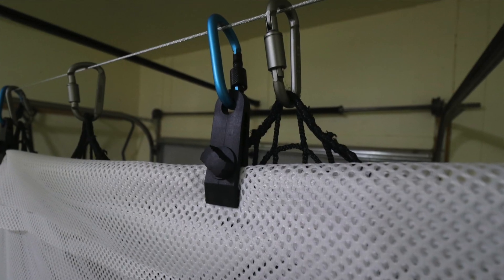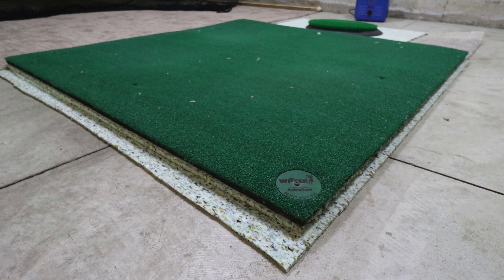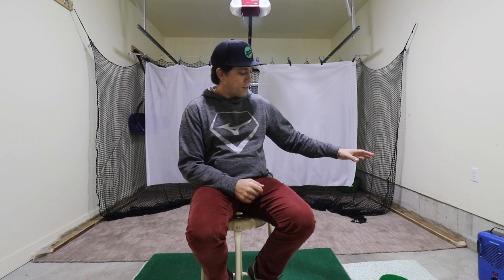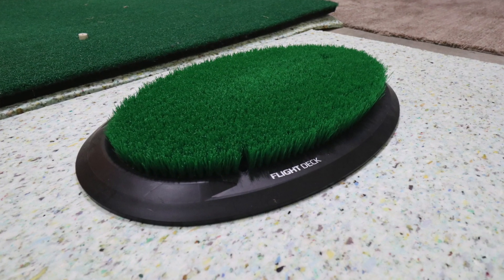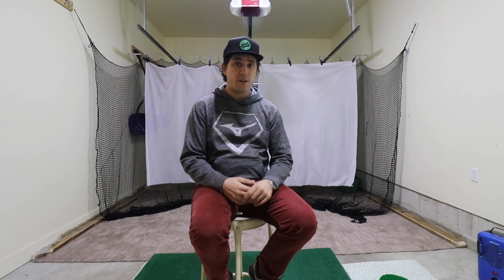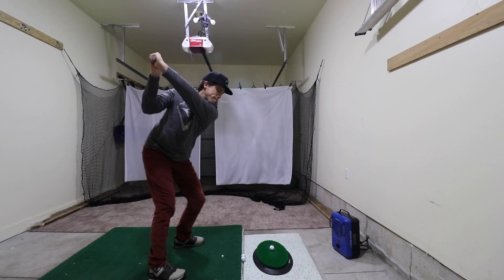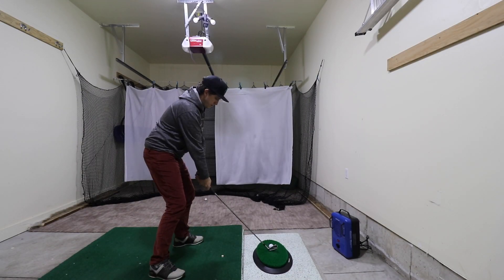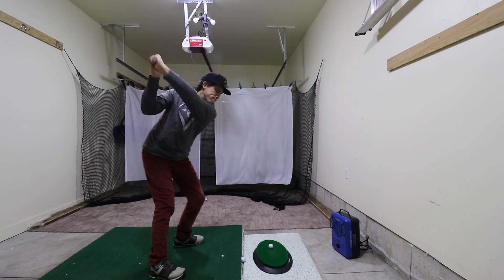DIY Golf Net Part II - Upgrades to my indoor practice net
This is the second video showcasing my DIY hitting net. The video explains the upgrades I've made to my net for ease of use and performance.